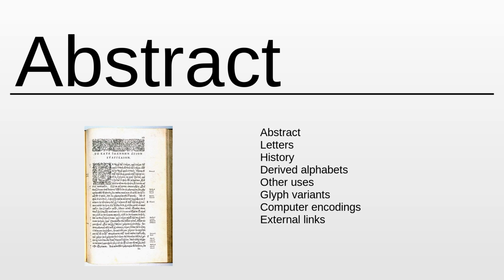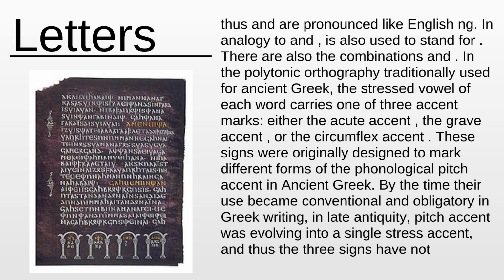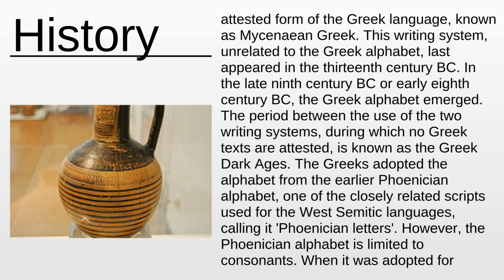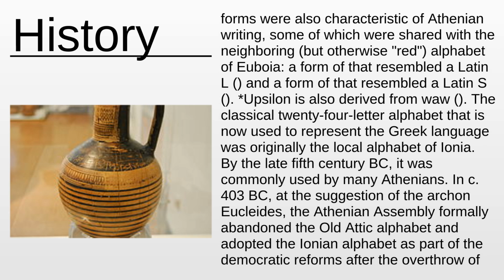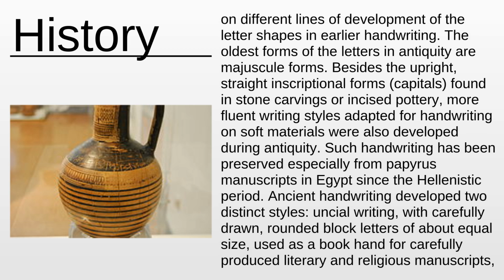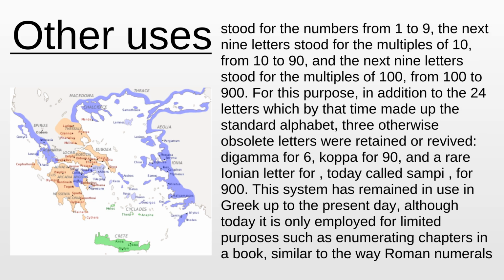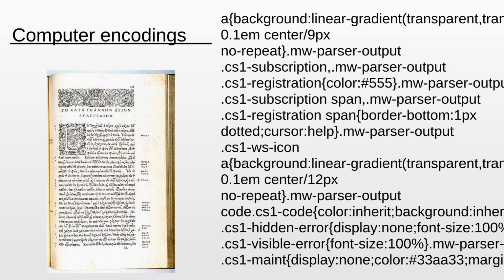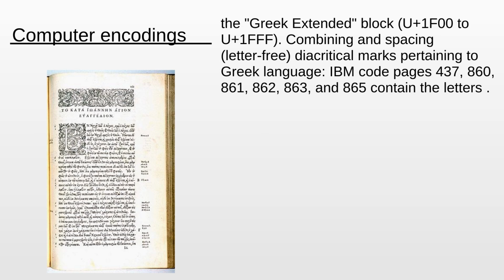Greek alphabet | Wikipedia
Greek alphabet - This video aims to inform about: Greek alphabet

Content:
0:00:00 Abstract
0:01:59 About the project
0:02:22 Letters
0:09:28 History
0:20:48 Derived alphabets
0:21:02 Other uses
0:26:38 Glyph variants
0:26:59 Computer encodings

Please provide your feedback on the comments section:
Thanks!